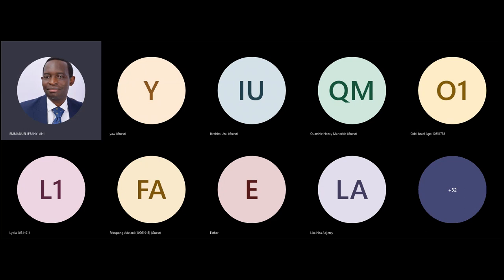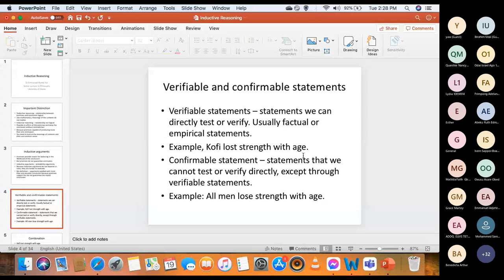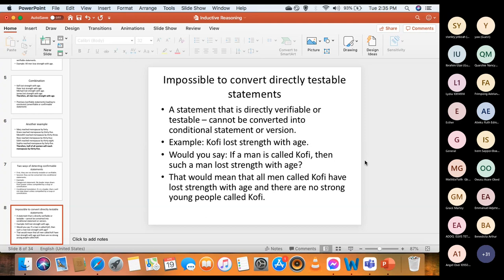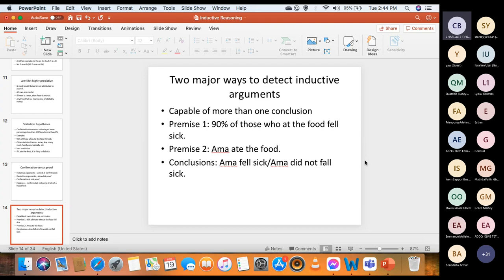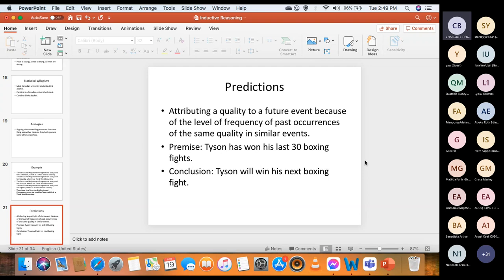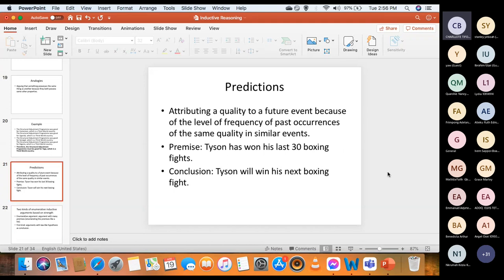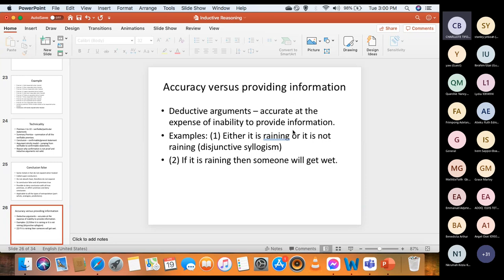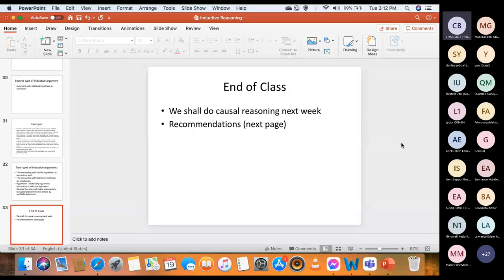Recorded Session Inductive Reasoning Group 16